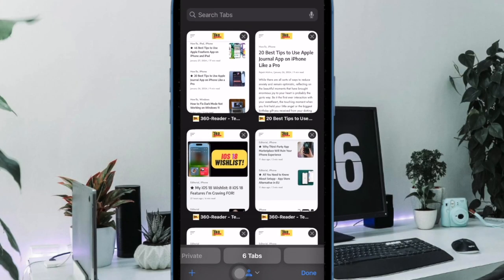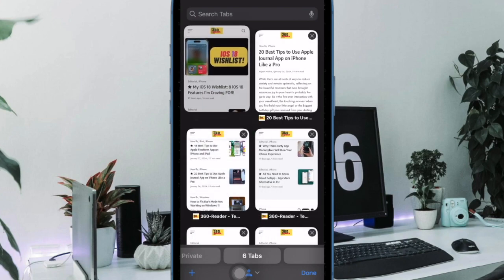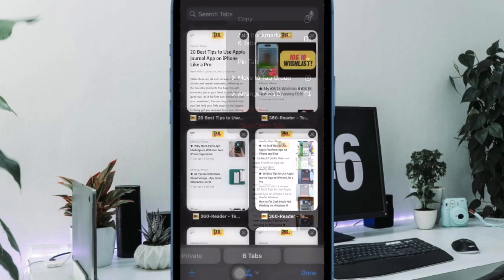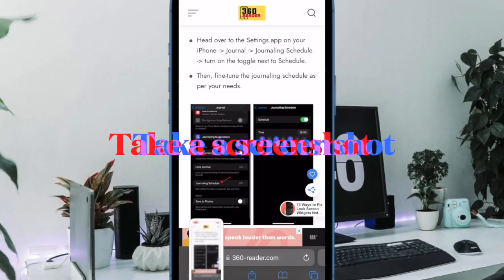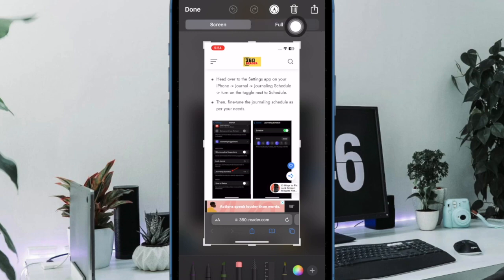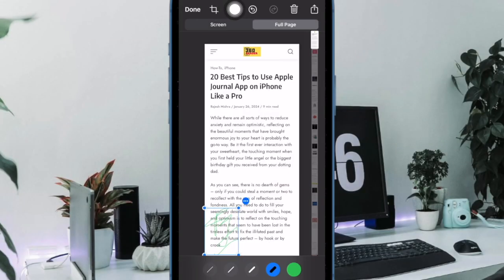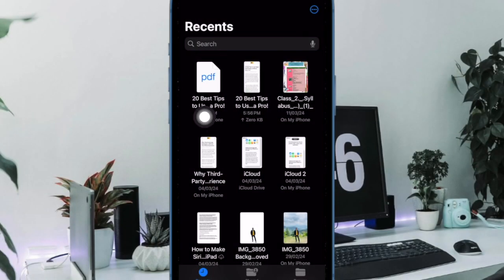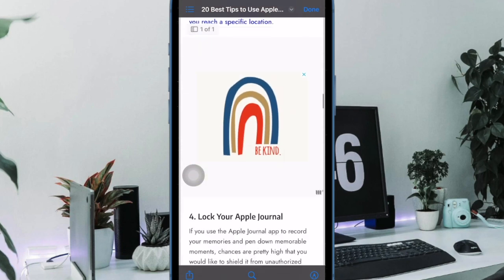How to Save Safari Webpage As PDF on iPhone & iPad (2024)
Courtesy of this super handy hidden PDF converter, you can turn any webpage into a PDF in the Apple Safari app on your iPhone and iPad. Watch this video to find out how it's done: